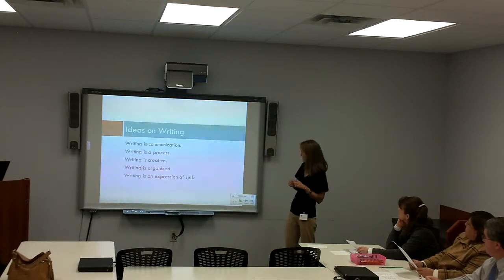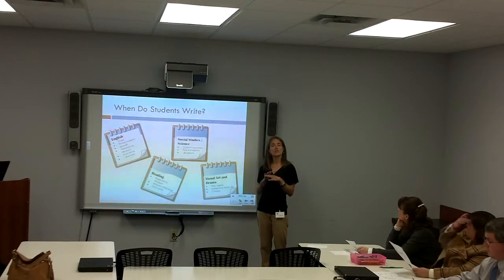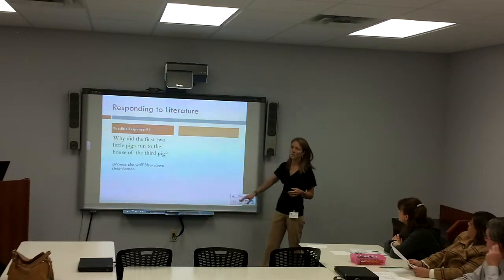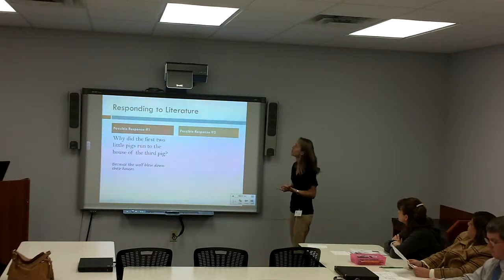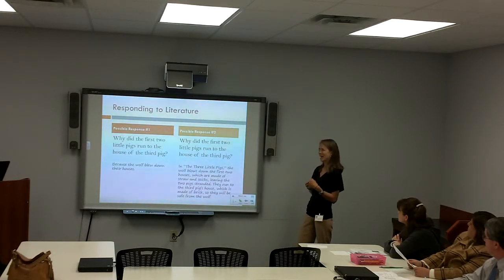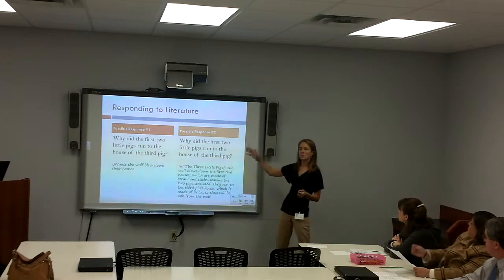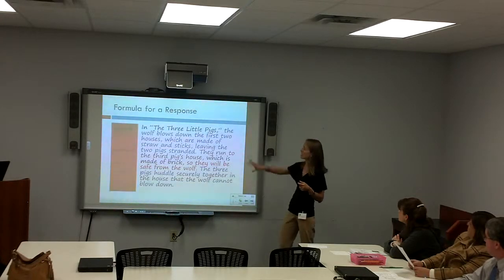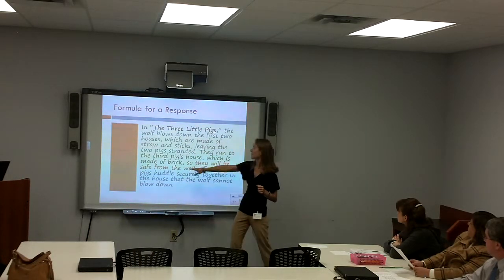Writing Strategies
Noble Academy utilizes many strategies to help non-traditional learners be successful.